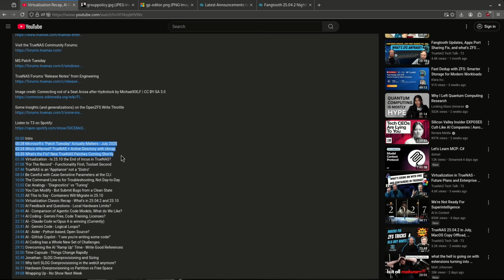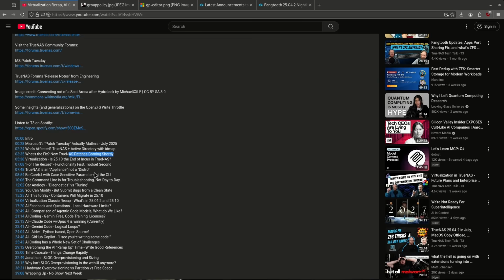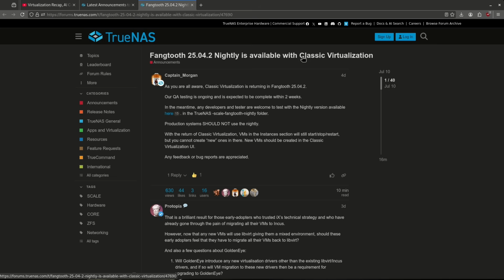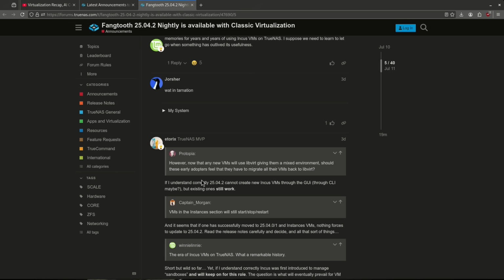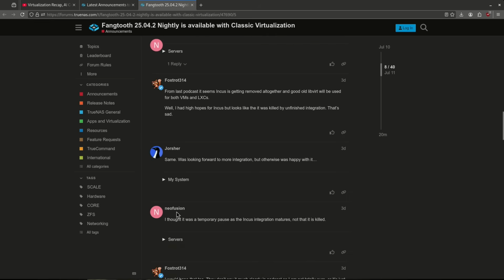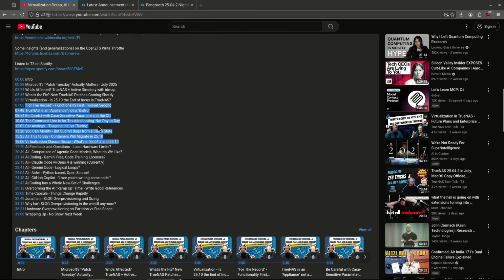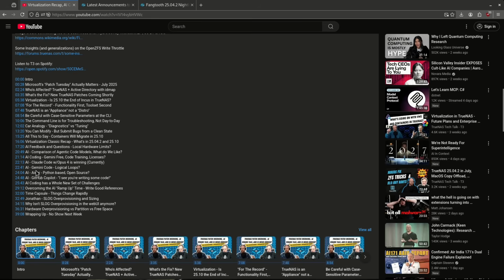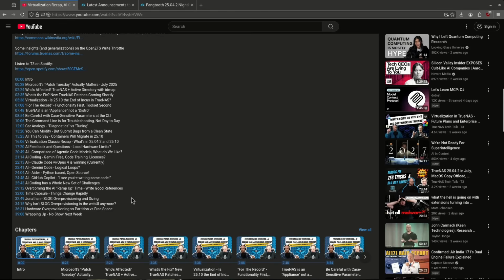TrueNAS News | But We Just Changed?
📢 Missed this week’s TrueNAS Tech Talk (T3) podcast? Don’t worry — I’ve got you covered. In this quick recap, I highlight the biggest announcements, changes, and community takeaways from the episode.

🧠 Topics covered in the podcast:
    🆕 TrueNAS CE updates and roadmap
    🧪 Virtualization & Instances changes in Fangtooth
    ❓ Community Q&A and tips from Kris & the team
    🔮 What’s coming in 25.04.2 and Goldeye

💬 I also share my own thoughts on the announcements and how they affect homelab and self-hosting users like us.